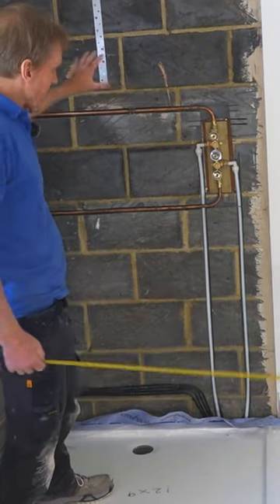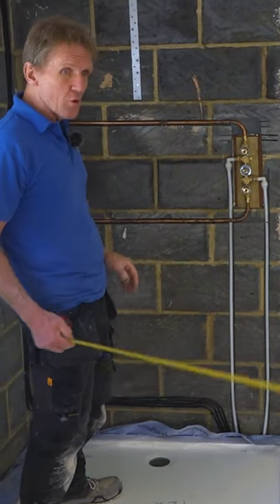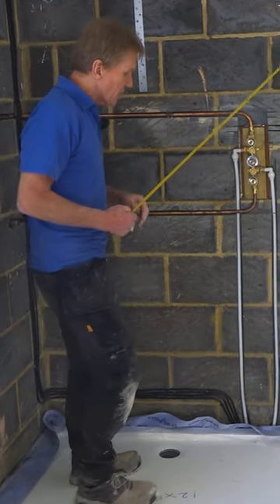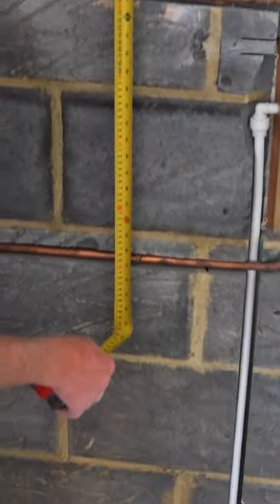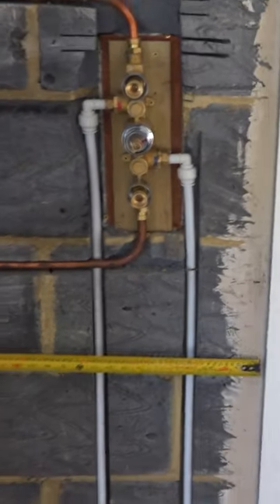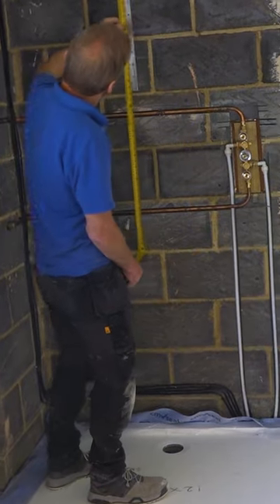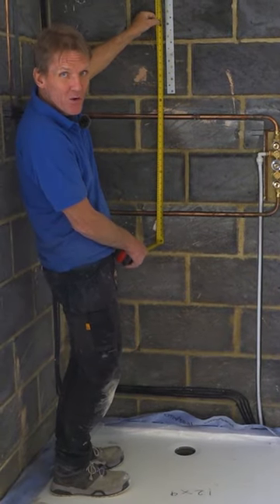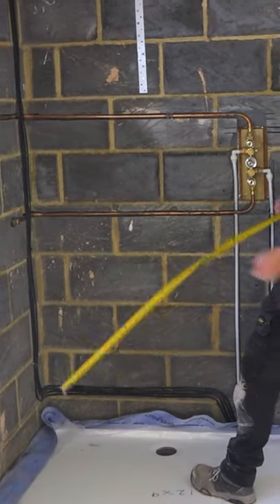Do This Before Covering Pipework